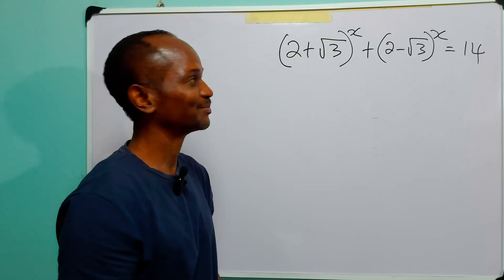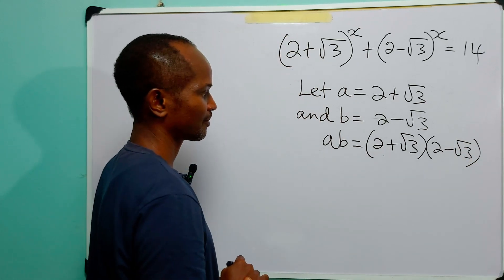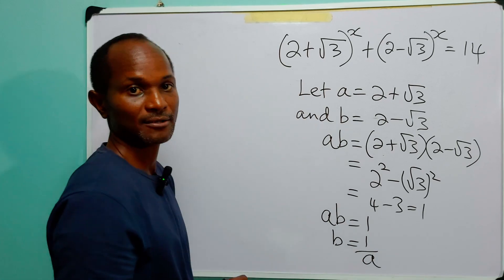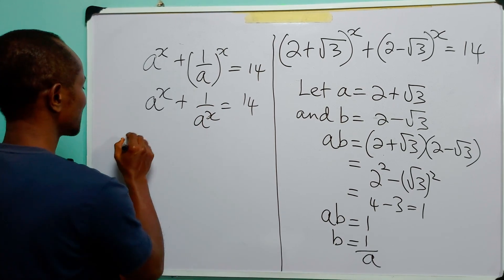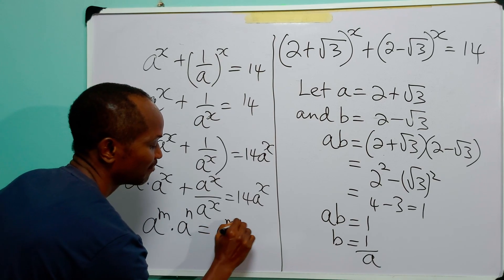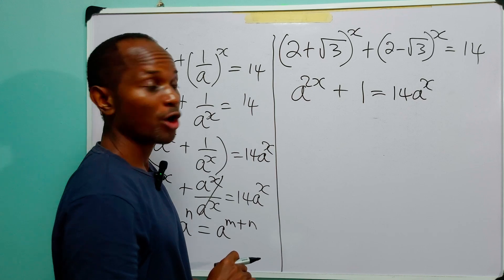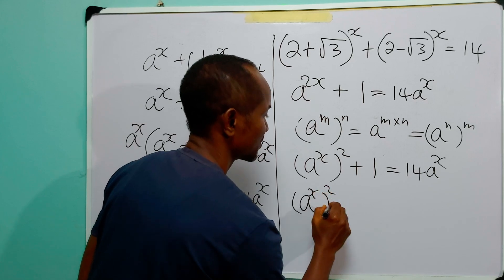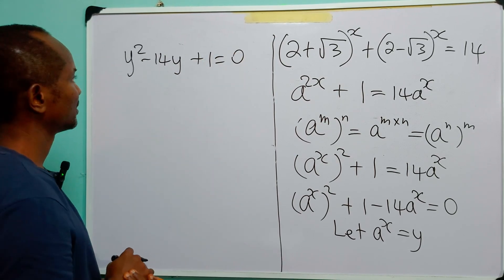A TRICKY Olympiad question | How to solve (2 + √3)ˣ + (2 - √3)ˣ = 14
Welcome to this incredible Math Olympiad challenge! In this video, we tackle the fascinating equation: (2 + √3)ˣ + (2 - √3)ˣ = 14, and I’ll show you how to find x step-by-step. This problem may look tricky at first, but I break it down into simple steps using algebraic tricks and clever techniques. Perfect for anyone preparing for math competitions, solving tough equations, or wanting to improve their problem-solving skills!

What You'll Learn:
How to simplify complex expressions involving square roots.
Step-by-step approach to solving math Olympiad problems.
Tricks to solve tricky exponential equations.
How to recognize patterns in algebraic problems.

Why You Should Watch: This problem is not only a great challenge but also a fun way to test and strengthen your math skills. Whether you're a student preparing for competitions like the Math Olympiad or just a math enthusiast, this video is packed with valuable insights and strategies.